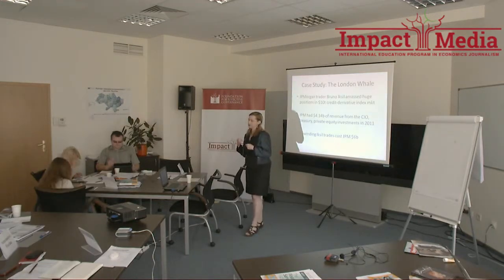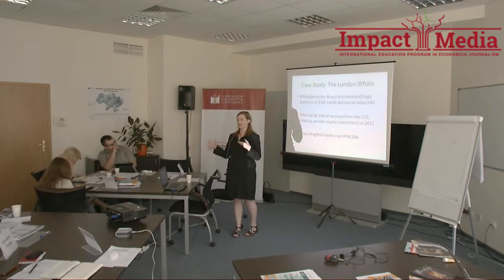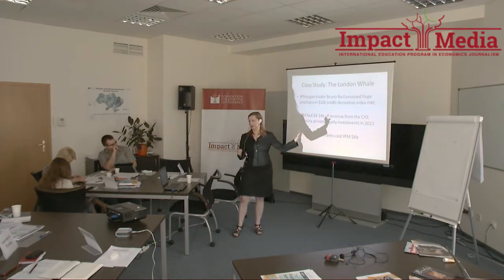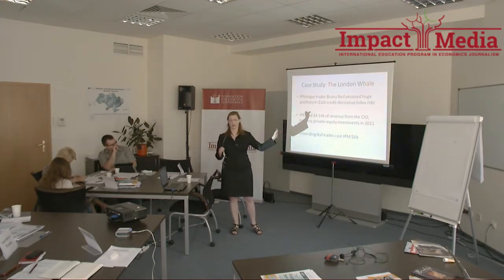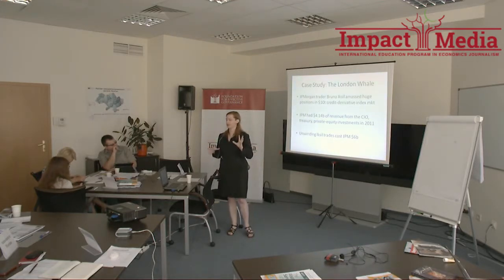Derivatives Markets. Joanna Ossinger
ImpactMedia is an international education program in economics journalism in Ukraine by the Foundation for Effective Governance.

 Growth in derivatives markets in recent decades -- what it's meant for the global financial system, including the crisis; ways in which they can be useful, ways in which they can be dangerous
 Overview/recap of what derivatives are, look at what they can tell you, how they're used for stocks, credit, forex

Readings:
1. The Federal Reserved Board. Testimony of Chairman Alan Greenspan-- just the parts about derivatives
2. BBC News. Buffett Warns on Investing 'Time Bomb' 3. Bloomberg. Verity Ratcliffe. Portugal Credit-Default Swaps Tumble as Election Concerns Abate
4. The Wall Street Journal. Mark Whitehouse. 'Subprime' Aftermath: Losing the Family Home
5. Bloomberg. Bob Van Voris. Tourre Jury Endures Testimony From A to Zzzzz
6. Hedgeweek. June 2013 Busiest Month on Record for VIX Futures Trading at CFE
7. The Wall Street Journal. Daniel Strumpf and Chad Bray. Heinz Options Traders Stay in Hiding